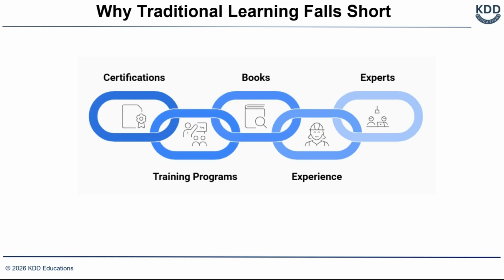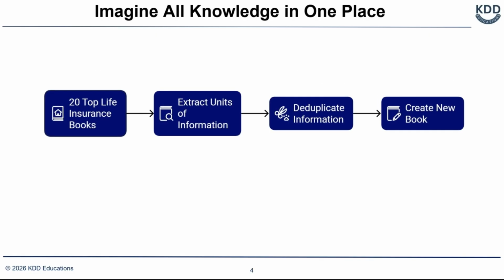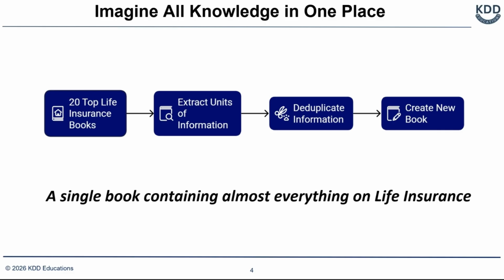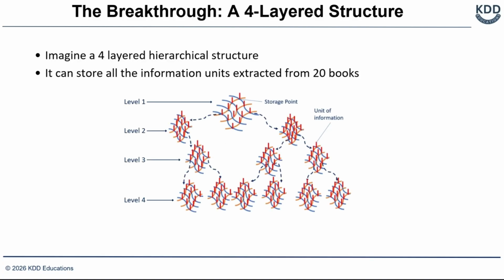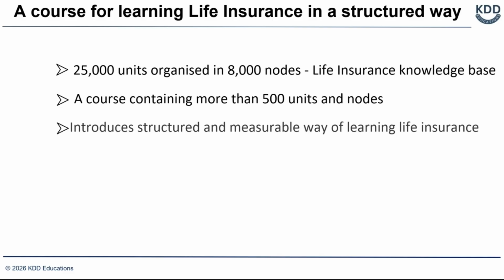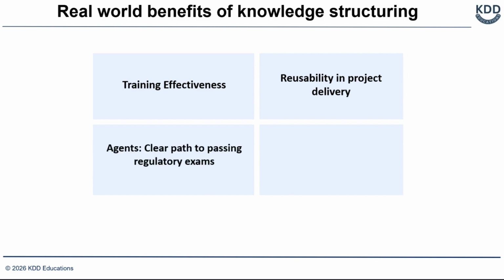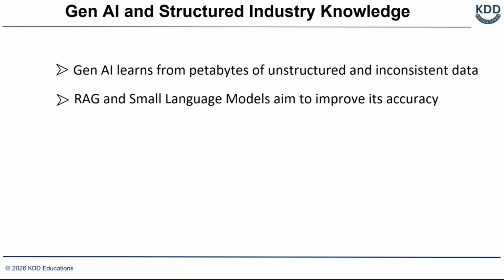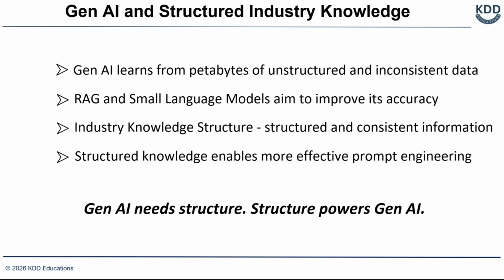Learning Life Insurance in a structured and quantified way